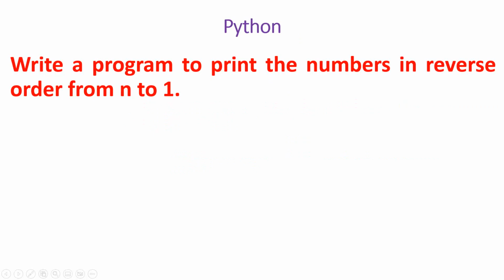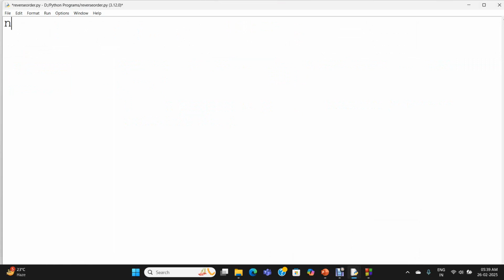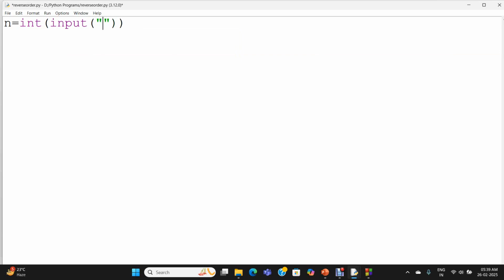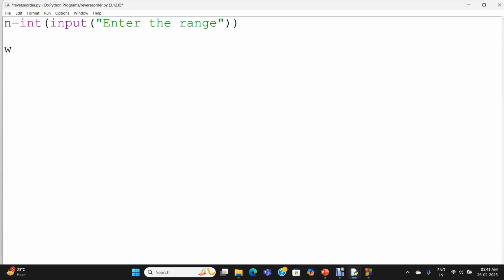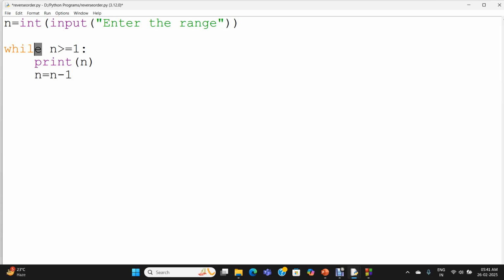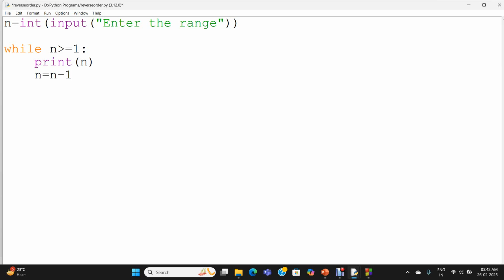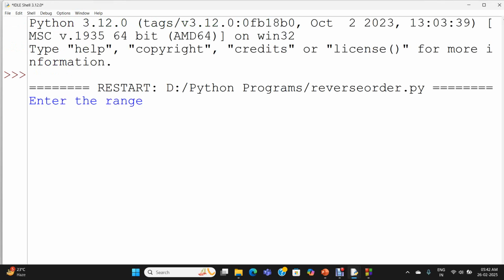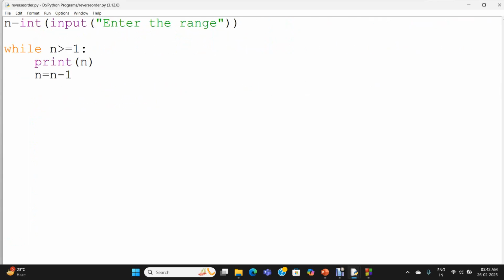Python Program to Print Numbers in Reverse Order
In this video, you'll learn how to write a simple Python program to print numbers in reverse order from **N to 1** using a loop. Whether you're a beginner or brushing up on your Python skills, this quick and easy tutorial will help you understand loops and number sequences effortlessly!

✅ Using a loop to print numbers in reverse

📌 **Example Output:**
*Enter a number: 5*
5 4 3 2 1